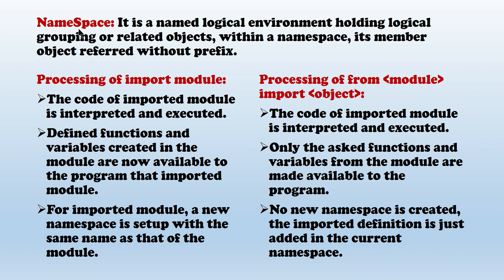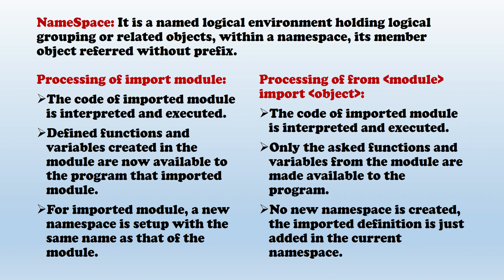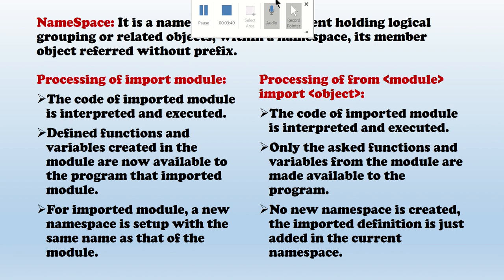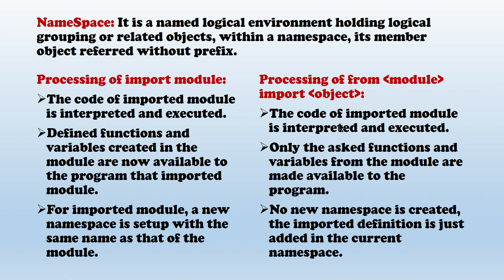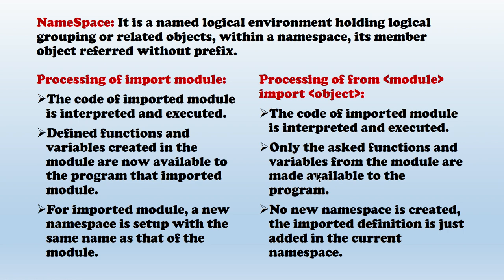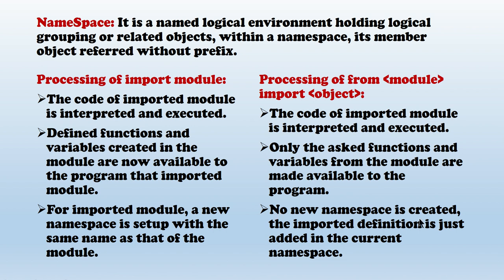ch4 Libraries Part 4